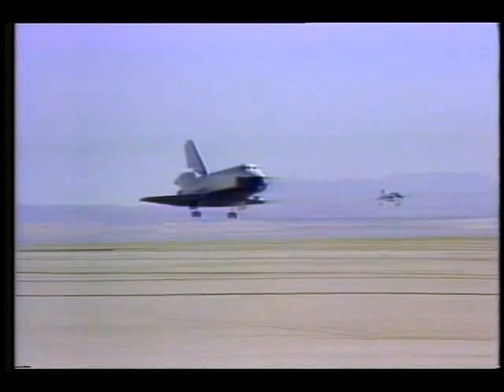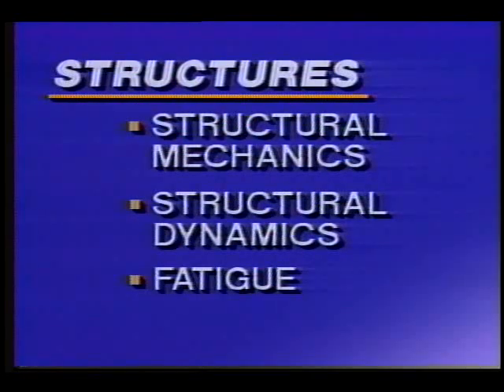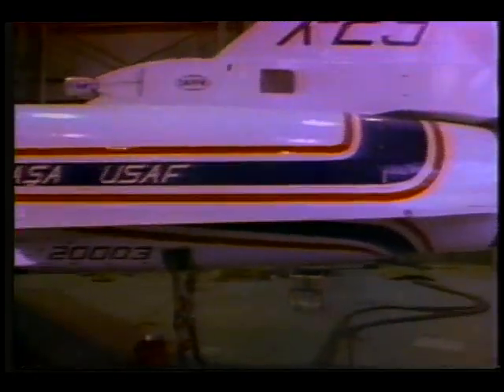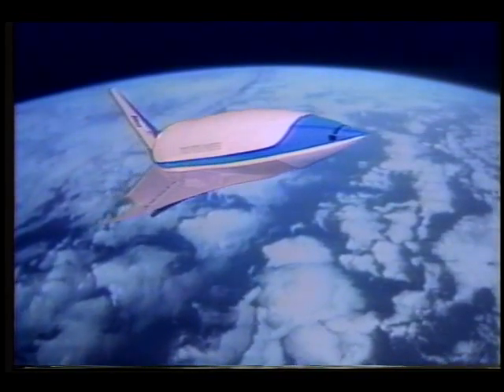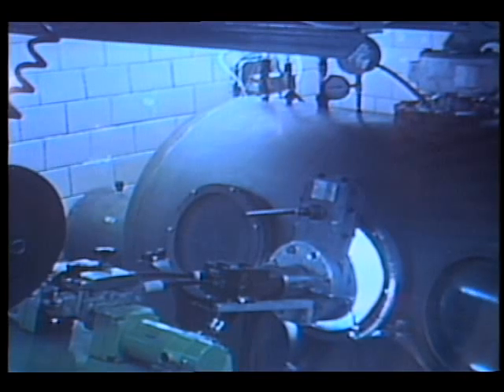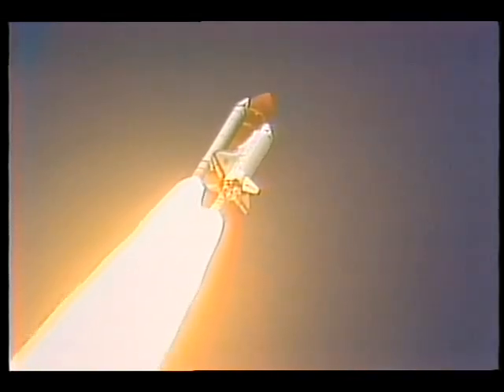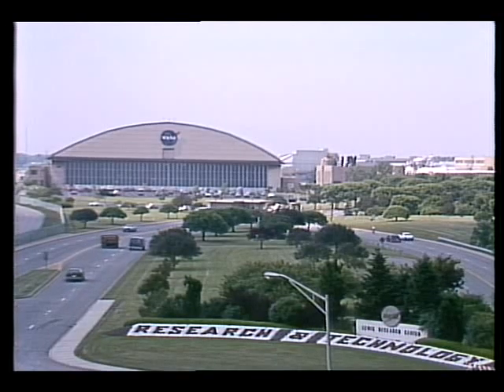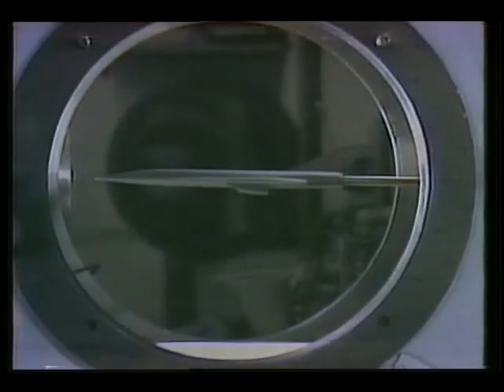Futurepath: Story of R&T at NASA LeRC; Structures for Flight Propulsion, ARC Sprayed Monotape, NASP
The story of research and technology at NASA Lewis Research Center's Structures Division is presented. The job and designs of the Structures Division needed for flight propulsion is described including structural mechanics, structural dynamics, fatigue, and fracture. The video briefly explains why properties of metals used in structural mechanics need to be tested. Examples of tests and simulations used in structural dynamics (bodies in motion) are briefly described. Destructive and non-destructive fatigue/fracture analysis is also described. The arc sprayed monotape (a composite material) is explained, as are the programs in which monotape plays a roll. Finally, the National Aero-Space Plane (NASP or x-30) is introduced, including the material development and metal matrix as well as how NASP will reduce costs for NASA.